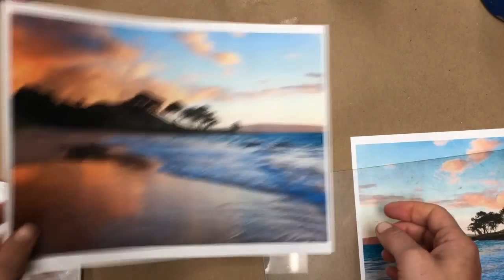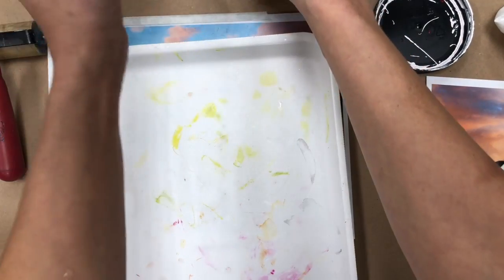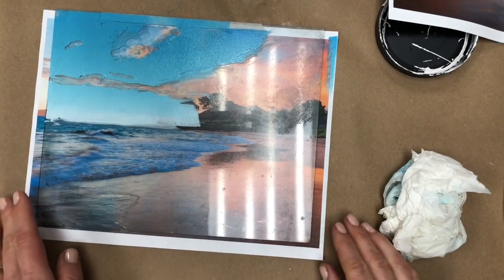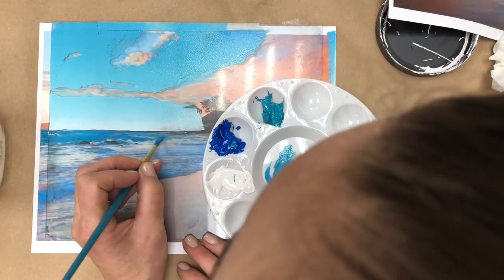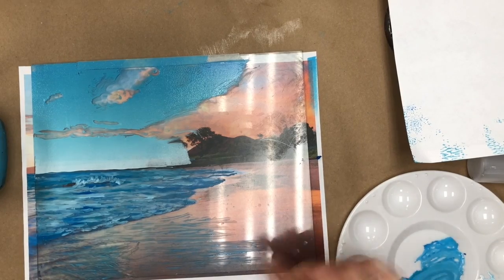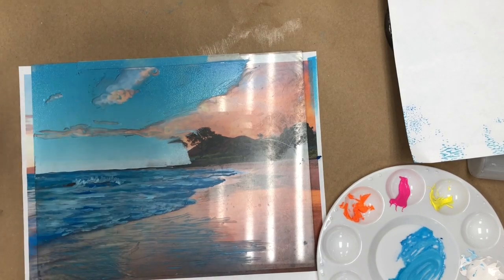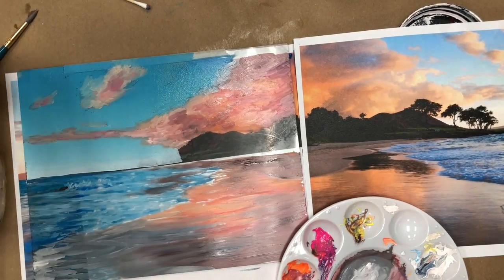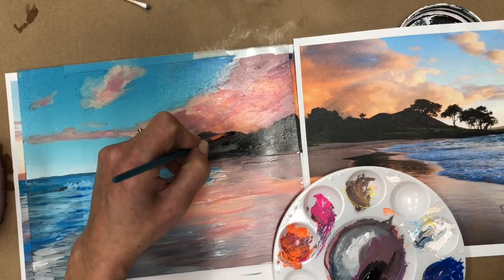Monoprint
How to create a simple monoprint